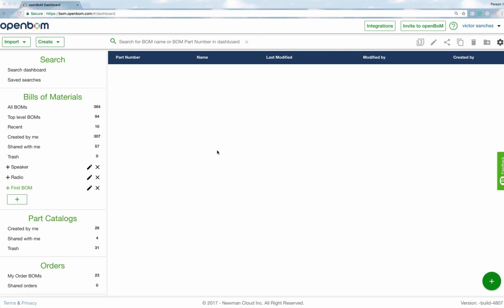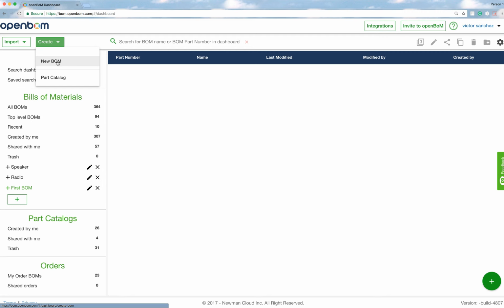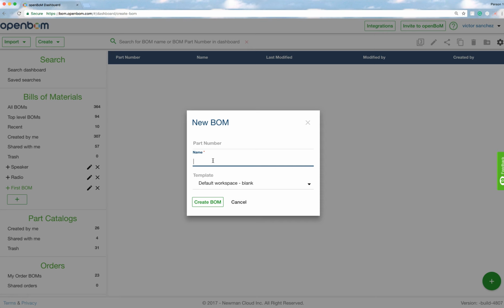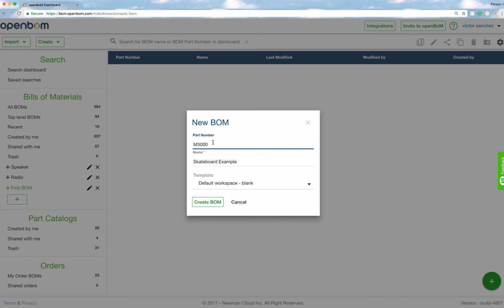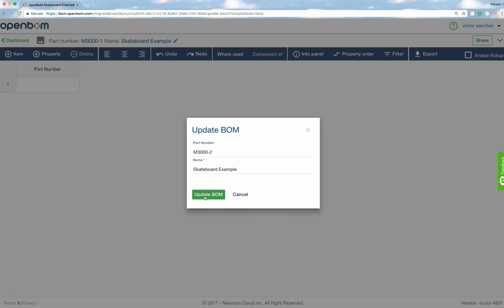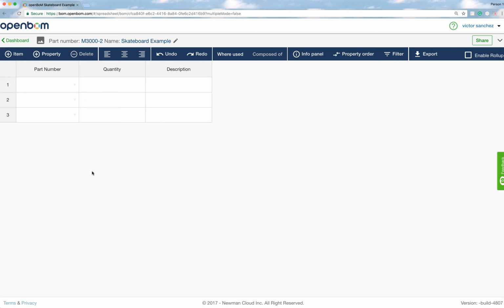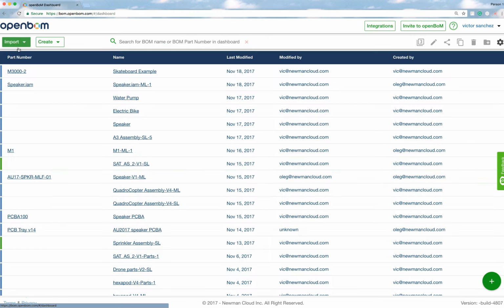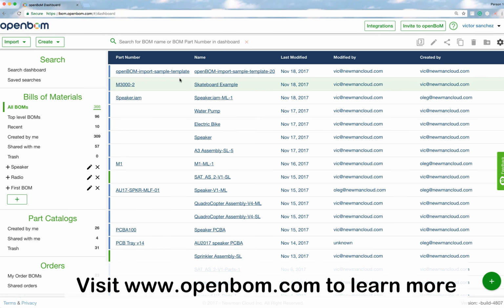OpenBOM: How to create your first Bill of Materials